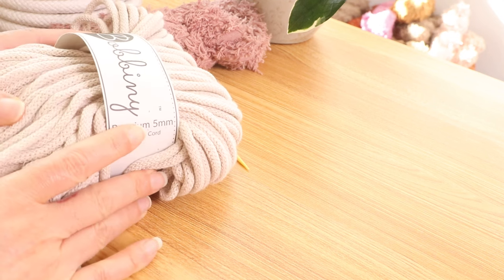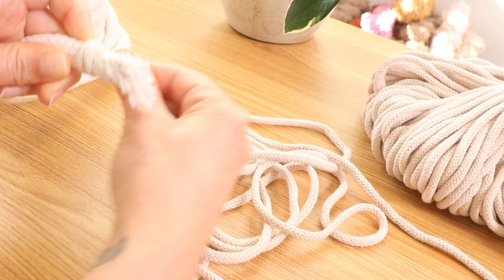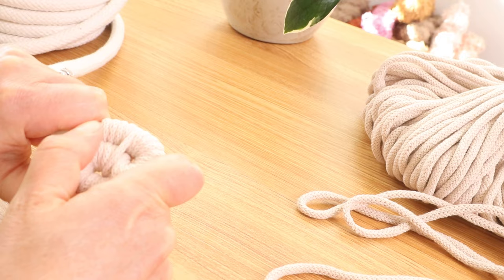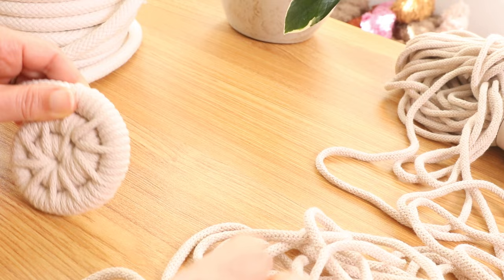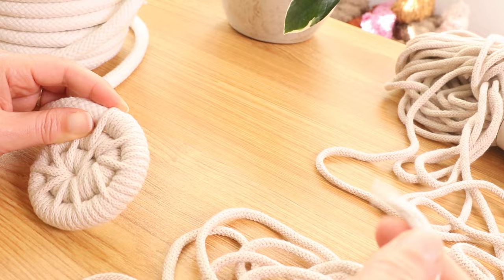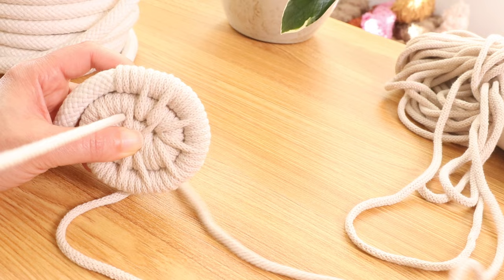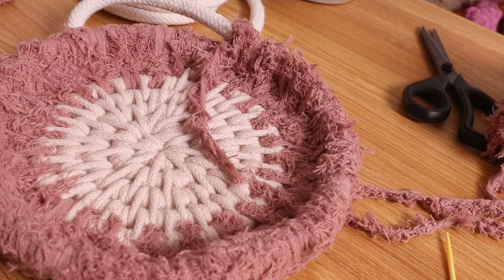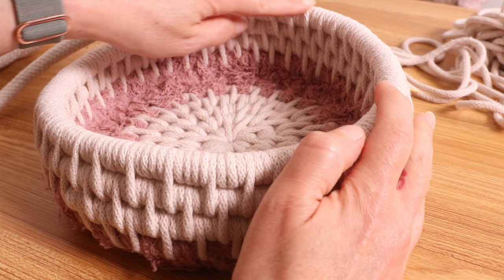How to Make a Coiled Basket | New Design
Hi friends! Let's make a coiled basket with this gorgeous cotton frizz ribbon!
Darning Needle
Filler cord

Shop below for discounts!